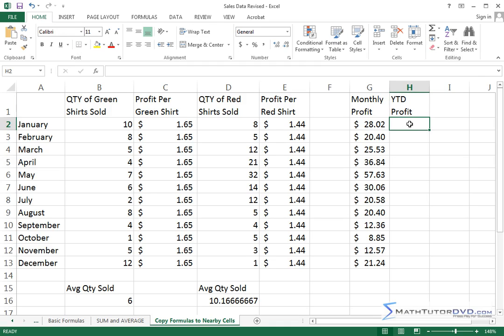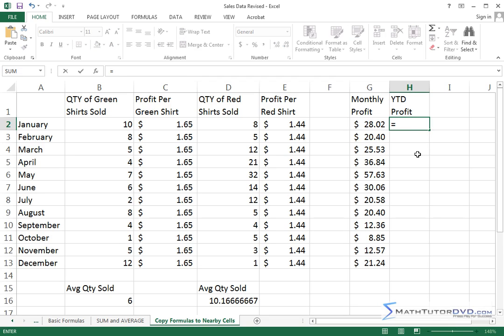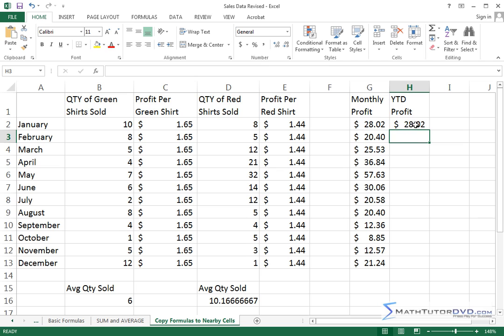Lesson 19 - Calculating Year to date Profit